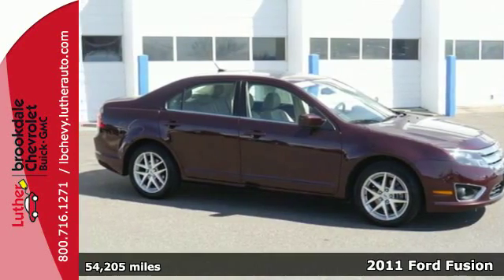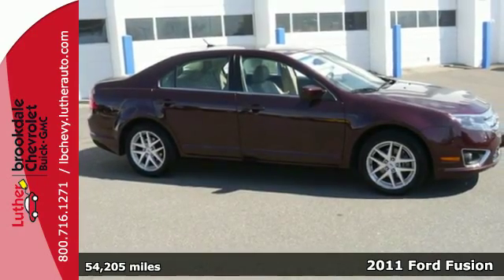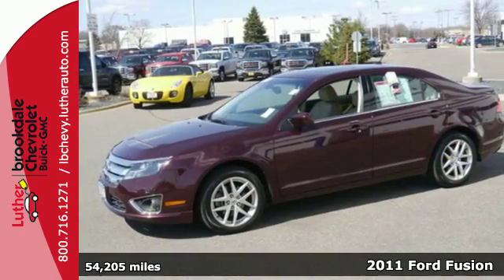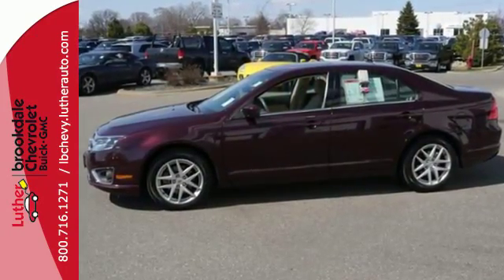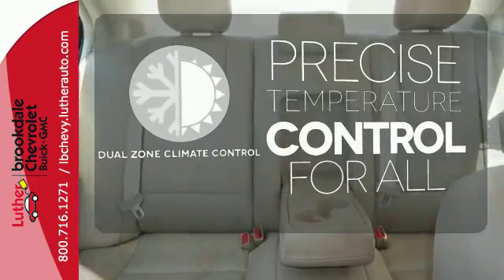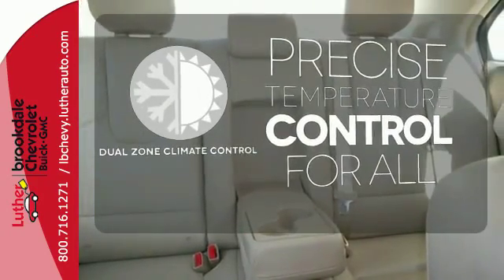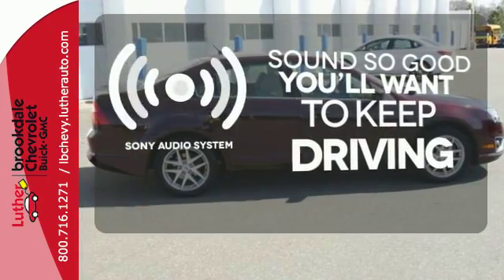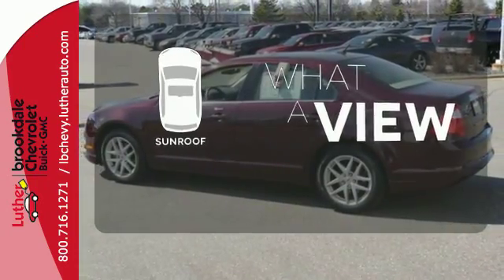2011 Ford Fusion Brooklyn Center MN Maple Grove, MN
Year: 2011
Make: Ford
Model: Fusion
Trim: 4dr Sdn SEL FWD
Engine: 2.5 L 4 Cyl. Cyl.
Transmission: 6-Speed A/T
Color: Bordeaux Reserve Metallic
Interior: Medium Light Stone
Mileage: 54205
Stock #: P7871A
VIN: 3FAHP0JA1BR108318
: CARFAX 1-Owner. $1,200 below Kelley Blue Book! Heated Leather Seats, Dual Zone A/C, Onboard Hands-Free Communications System, Alloy Wheels, iPod/MP3 Input, CD Player. Aggressive financing Available. Call or Chat NOW for availability EXCELLEN

Address:
6701 Brooklyn Blvd